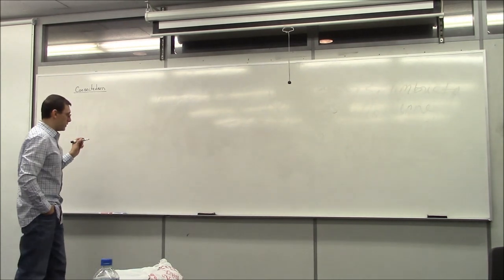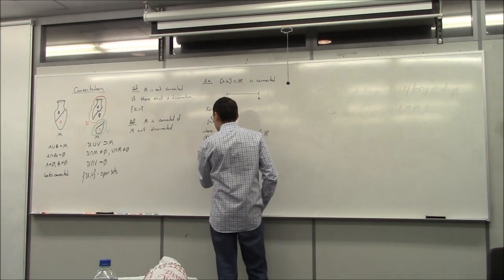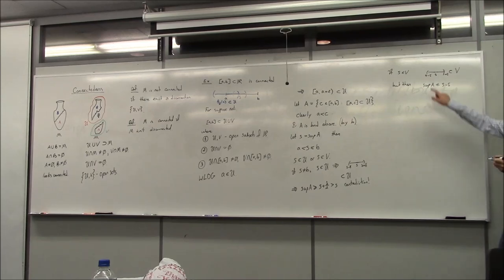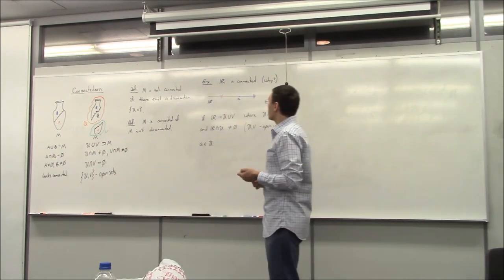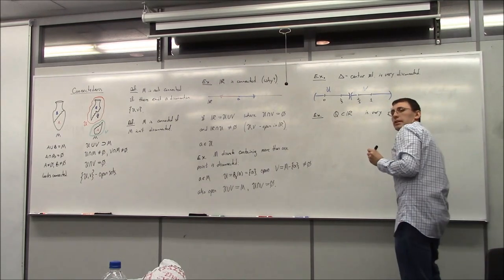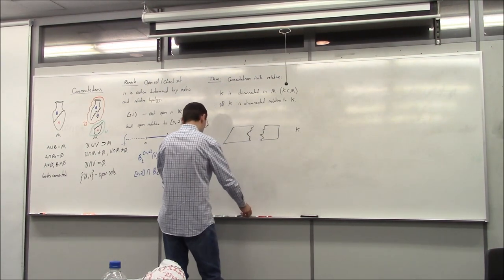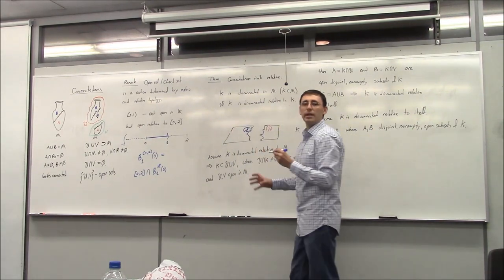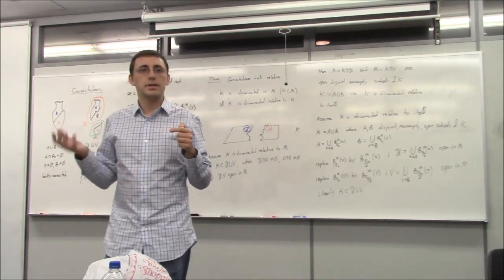Introduction to Math Analysis (Lecture 29): Connected and Disconnected Spaces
Connected spaces are, intuitively, "whole piece" spaces. In this lecture, we consider how this intuitive notion made precise.